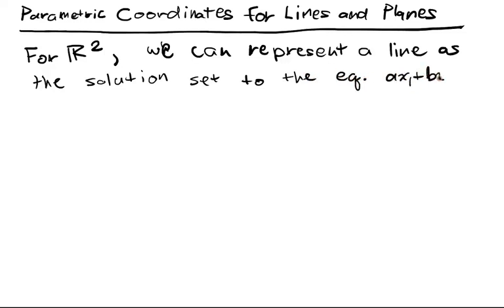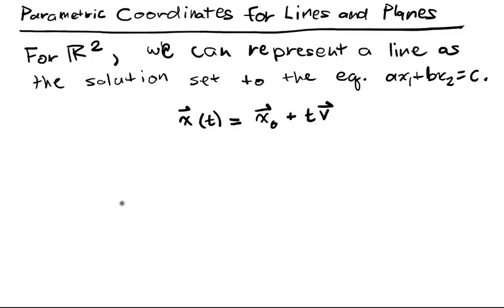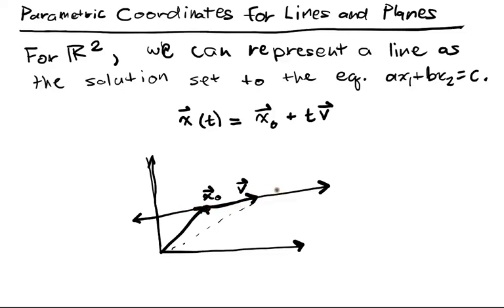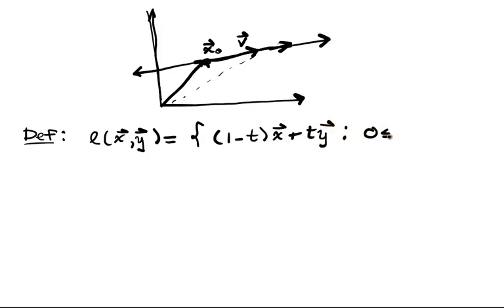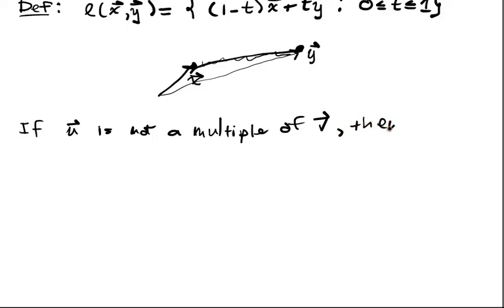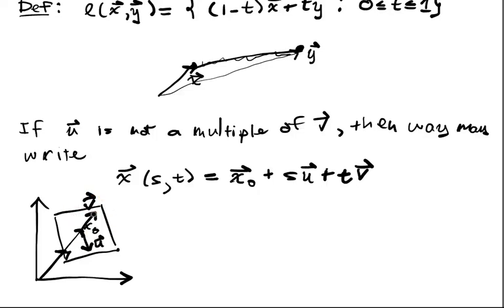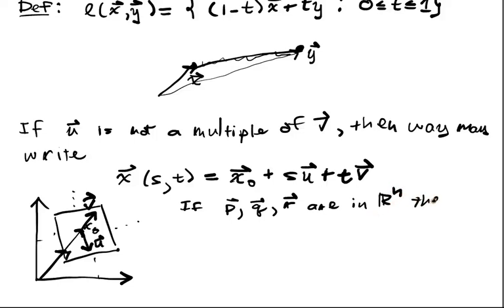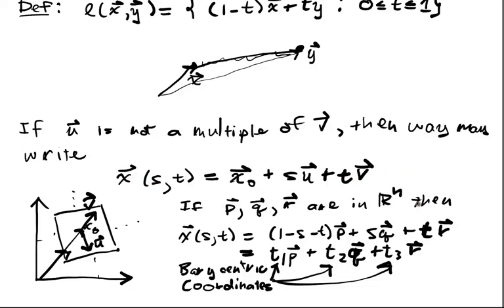Euclidean Spaces Lecture 2 Part 3: Parametric Equations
We show how lines, planes, and hyperplanes can be defined in terms of parameters.